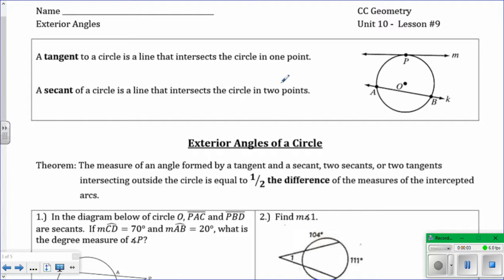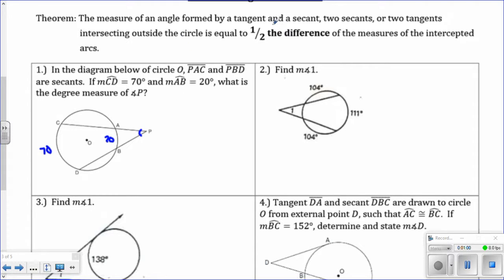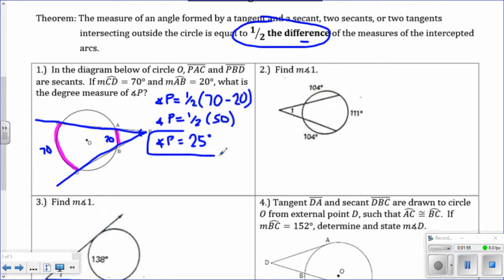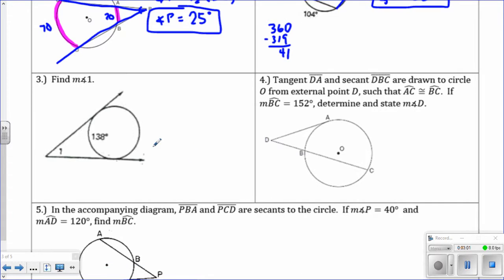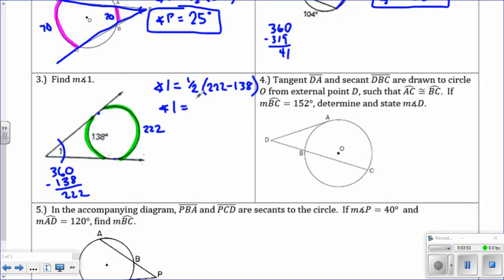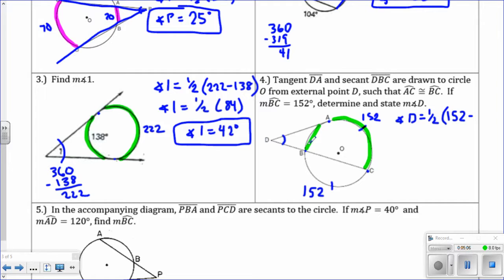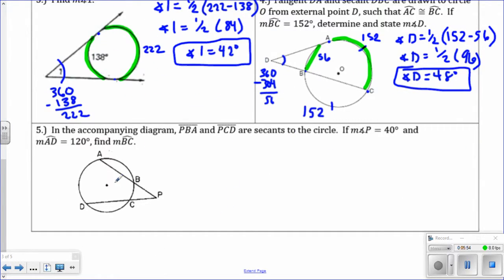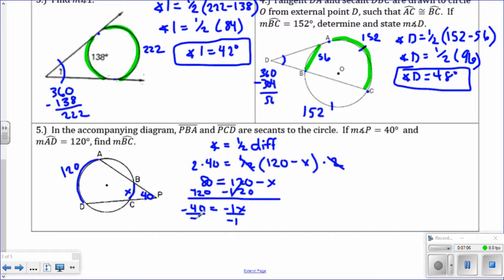10.9 Exterior Angles of a Circle